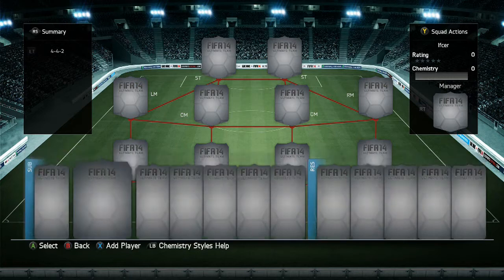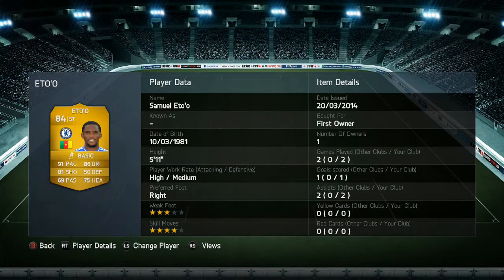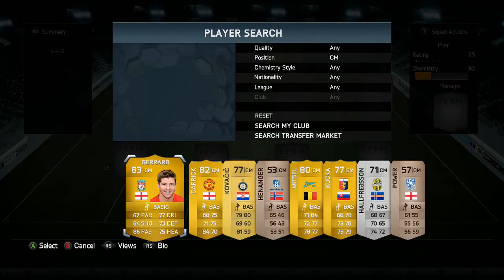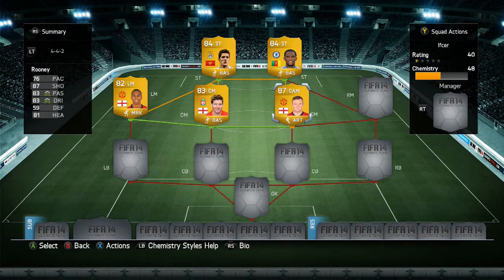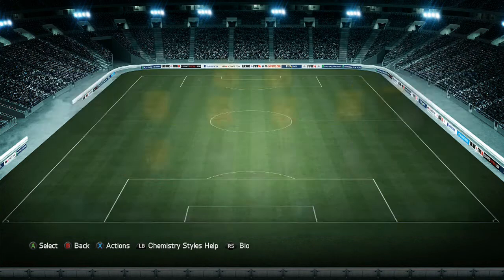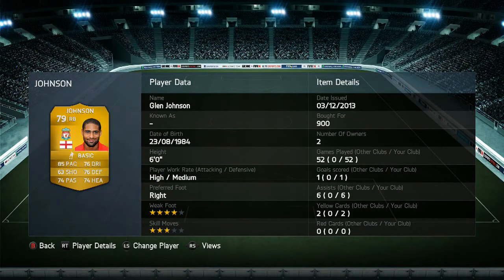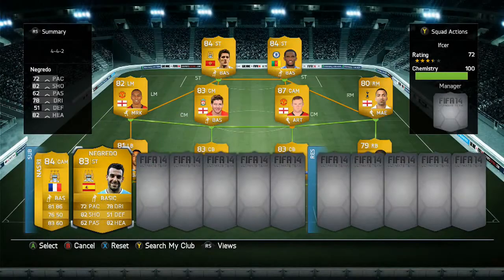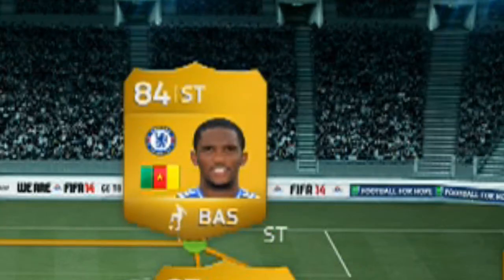Fifa 14 Ultimate Team BPL Team 90k Squad Builder!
Welcome to my new channel! I'm uploading non stop Fifa videos and Vlogs! =)

Today I have started making my BPL Team on Ultimate Team!